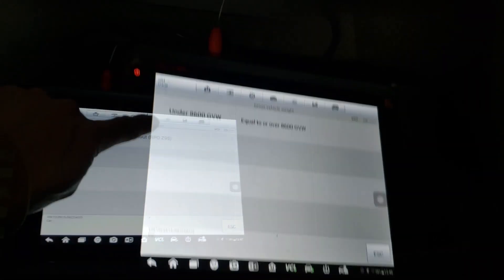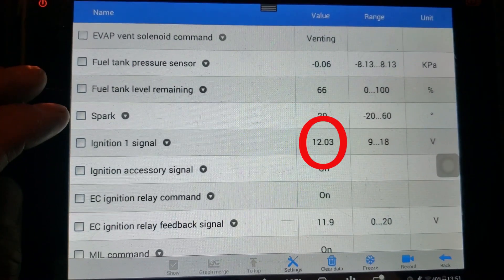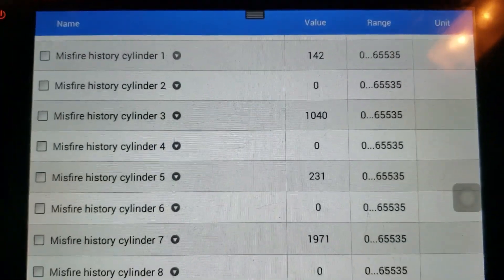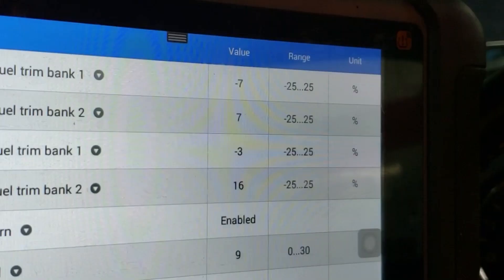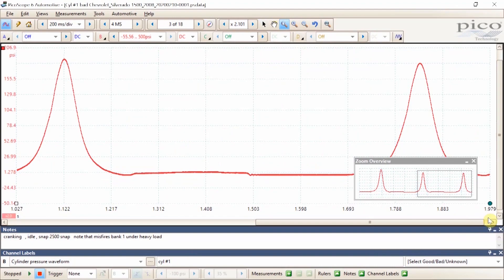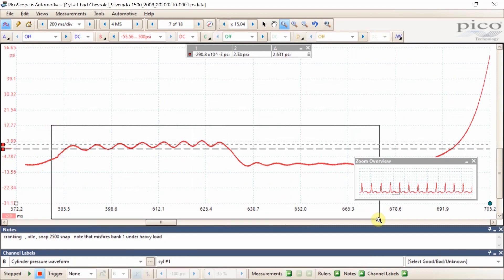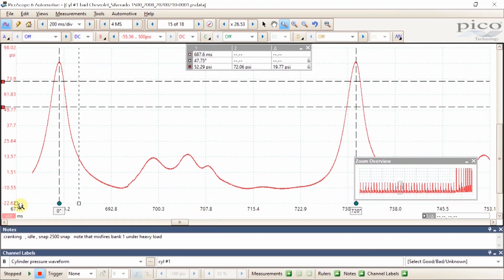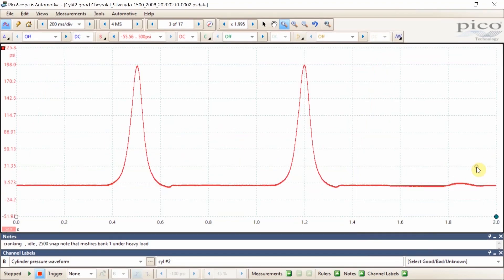2008 Silverado 5.3 Restricted Exhaust P0300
We have a low power / misfire under heavy load situation.  Watch as I show you how I proceeded with my diagnosis.  Now one thing I had here that was abit off was the more regular misfire on cylinder #7,  however  I decided to go with the converters as we had bank 1 misfires , and banks one - trims and bank 2 + trims.     We have to see if misfires are still counting on #7 after the restriction in the exhaust is taken care of.  Also I share how to use reference waveforms in Pico Scope